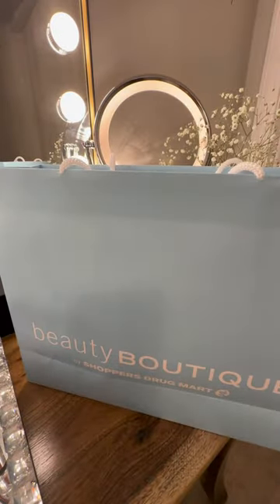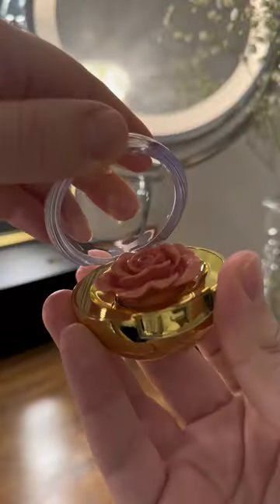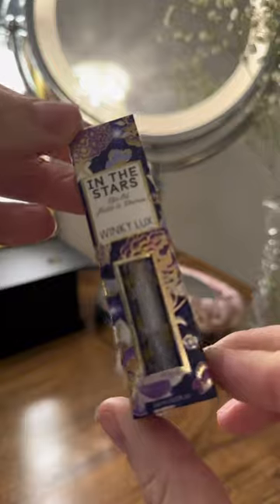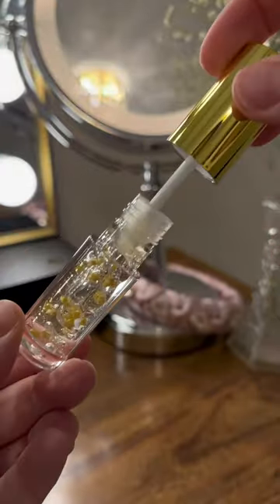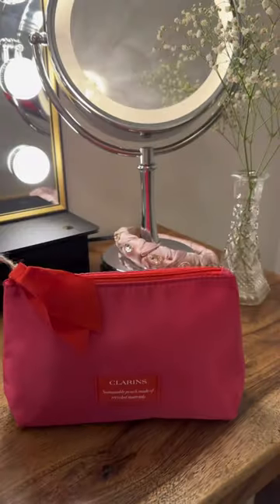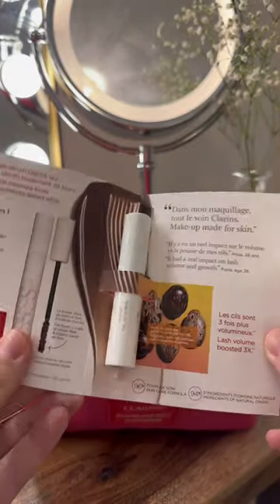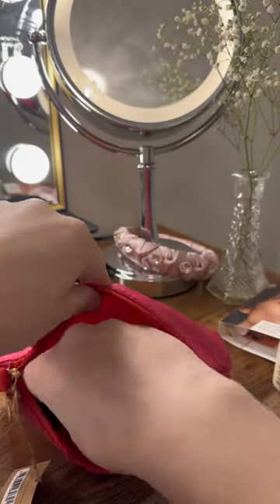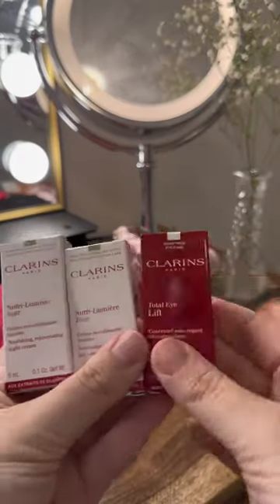Shoppers haul 💄 Spring 2023 🌷✨